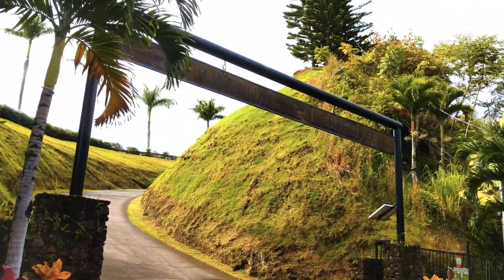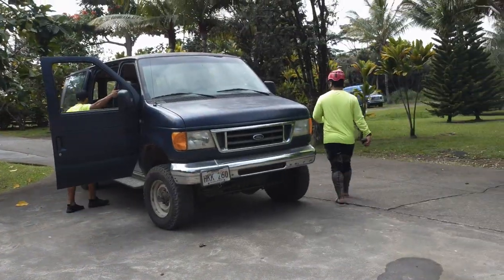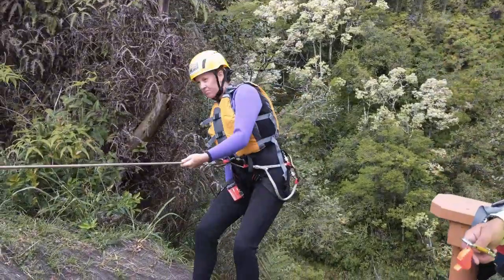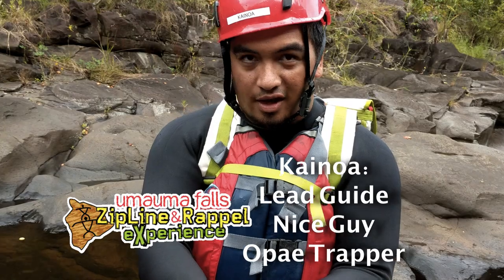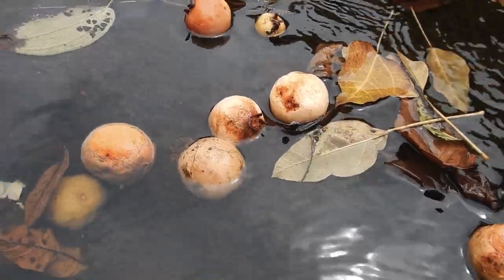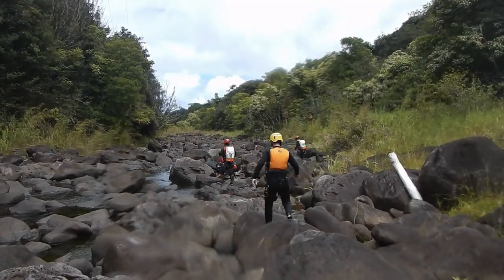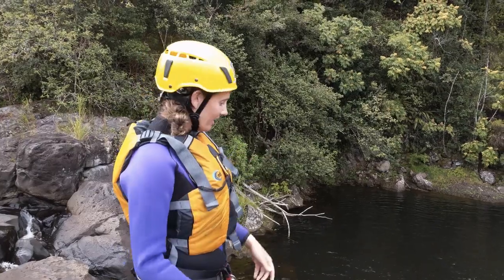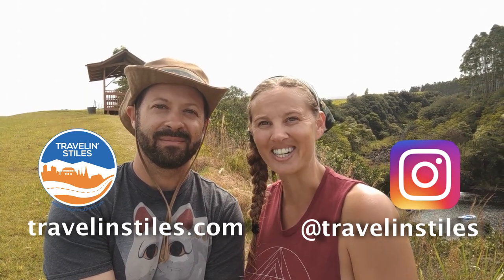Travelin' Stiles on The Umauma Rappel & River Experience!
Canyoning Hawaiian Style! This great tour set amongst some epic jungle scenery is a can't miss if you're visiting the Island of Hawaii. You Hike, rappel, swim and jump your way through the Umauma River. An adrenaline pumping experience you'll remember for a lifetime!